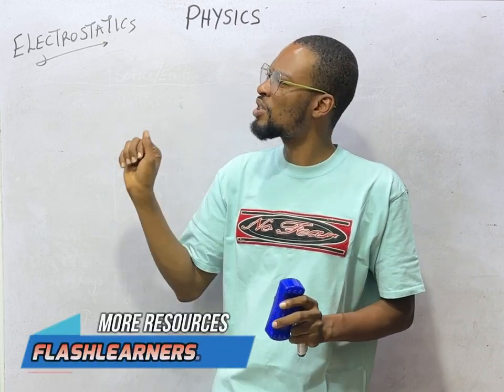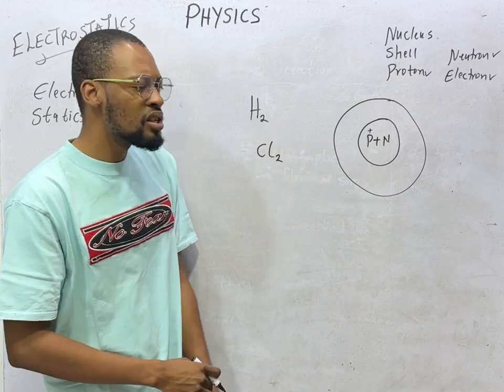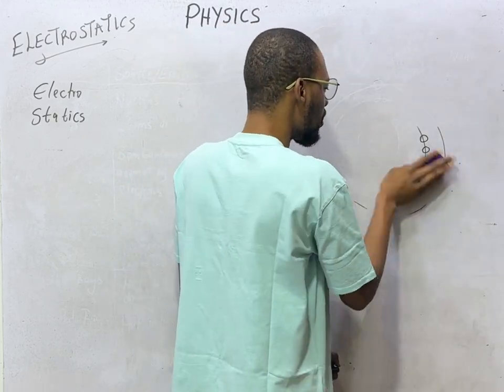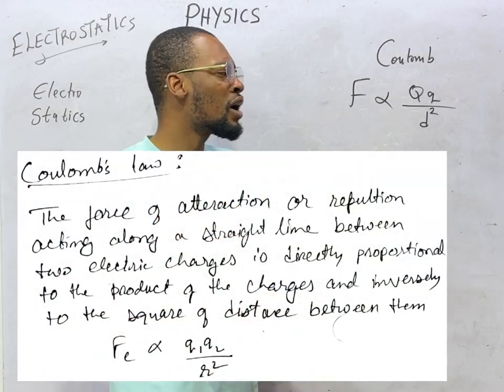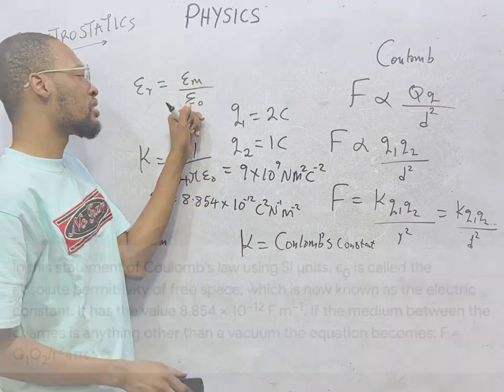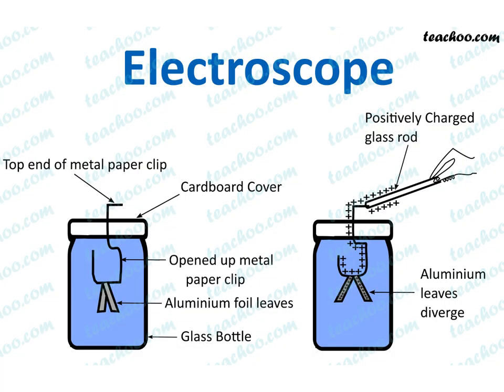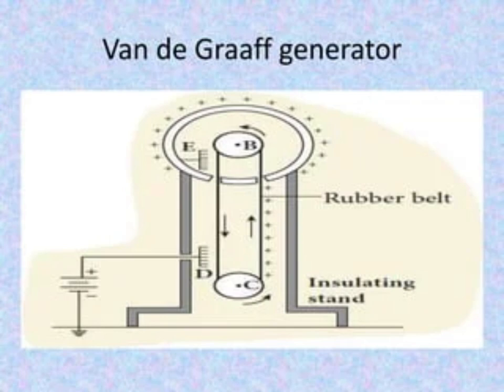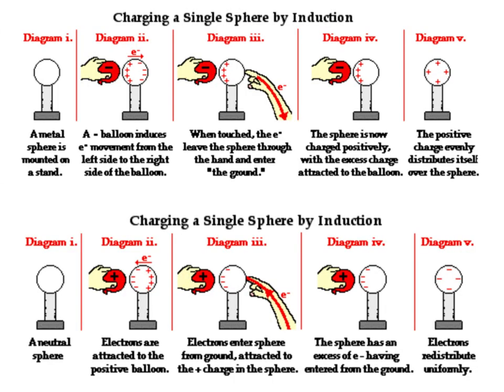ElectroStatics & Coulomb's Law » 120 Days To Jamb Physics - Ep 72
Electrostatics - 120 Days To Jamb Physics Episode 72 of 120.